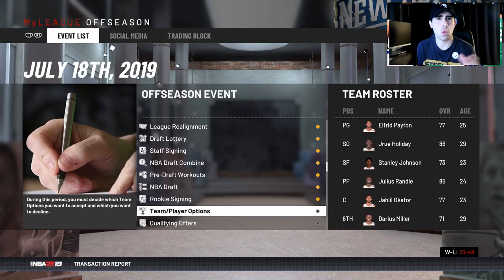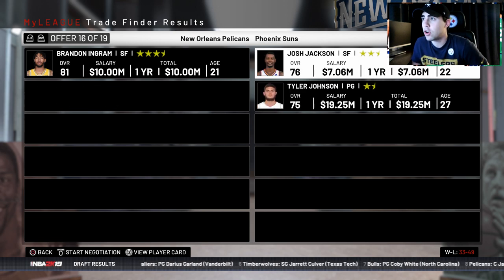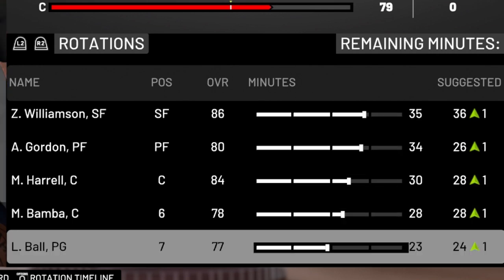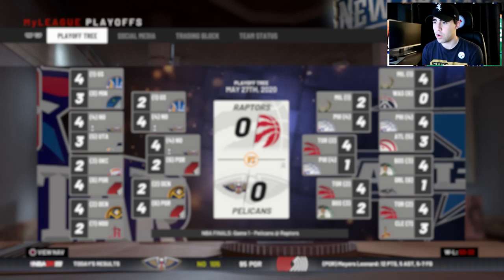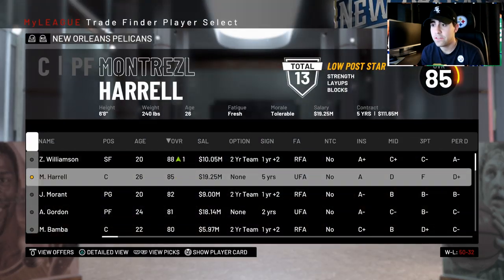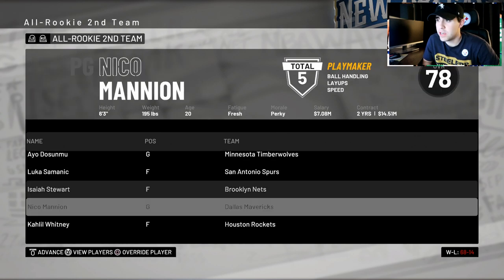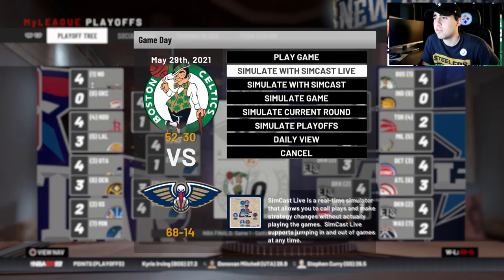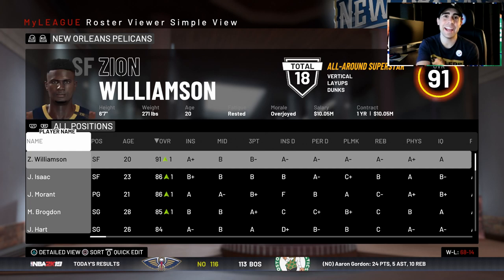EVERY PLAYER HAS TO BE 80+ OVERALL CHALLENGE!